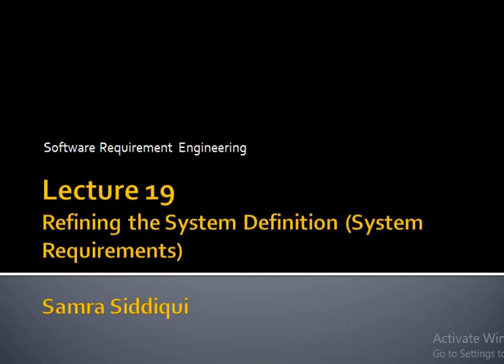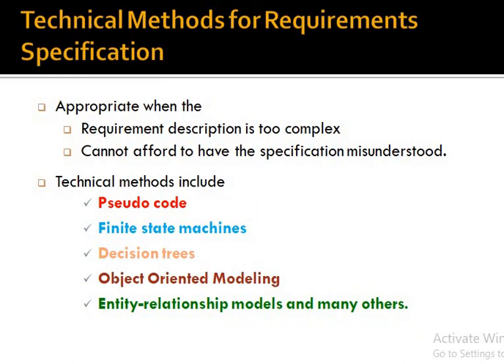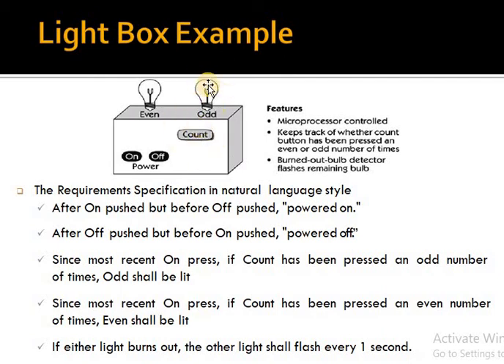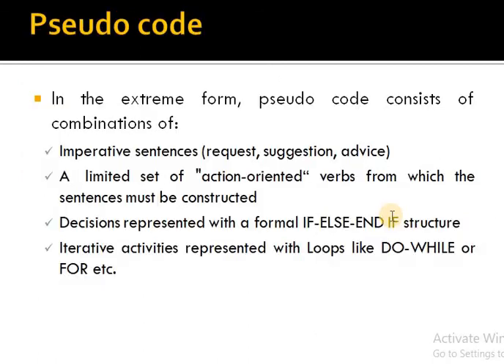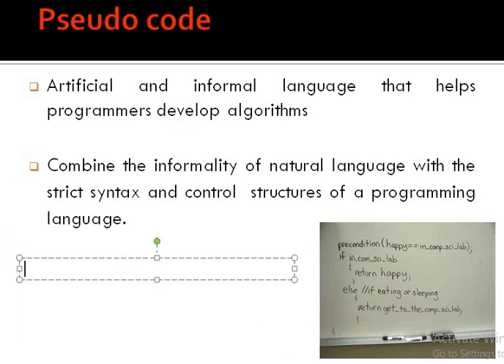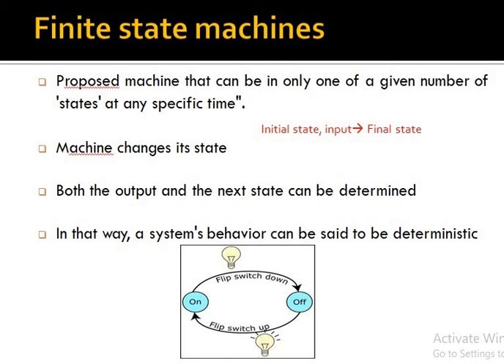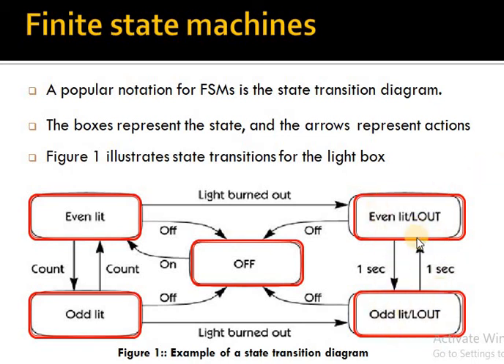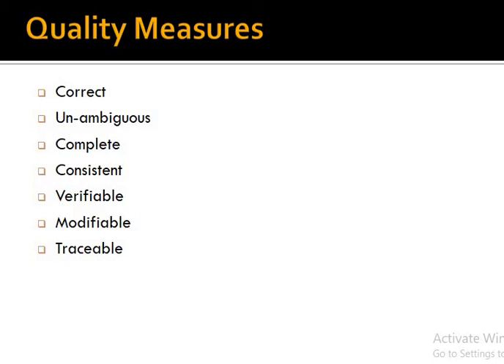SRE Lecture 19 || Technical Methods for Requirements Specification